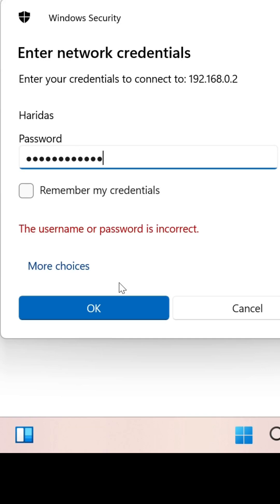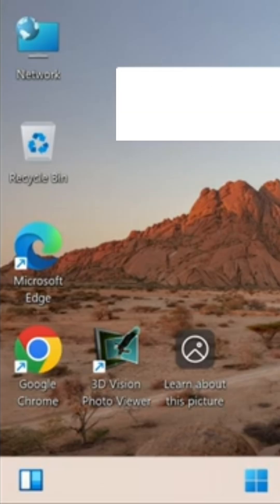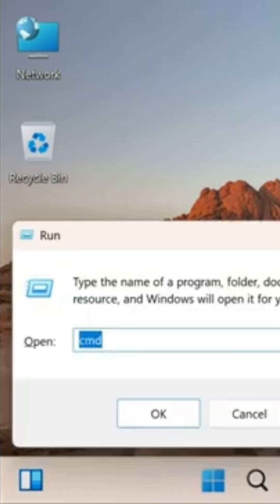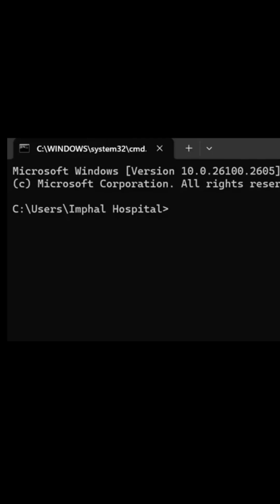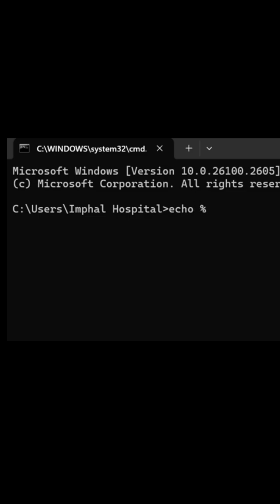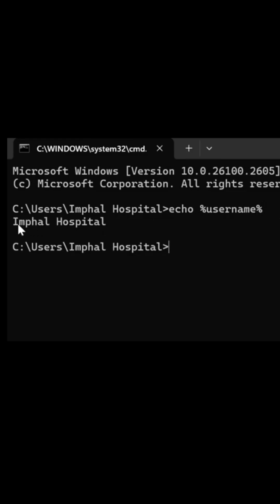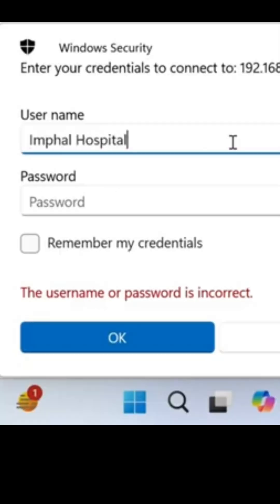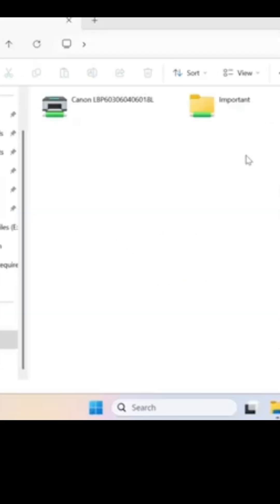Fix enter network credentials error on windows 10 or 11 #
network credentials windows 11 username and password
network credentials windows 10 username and password